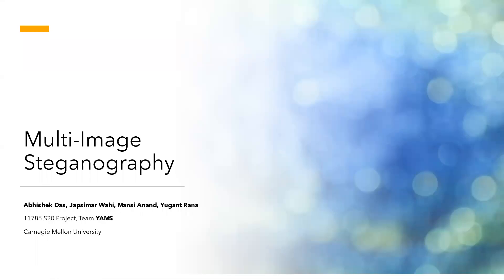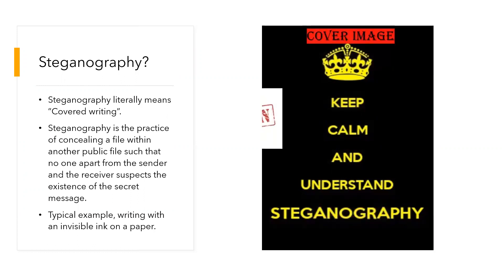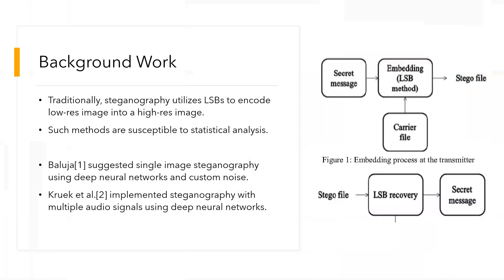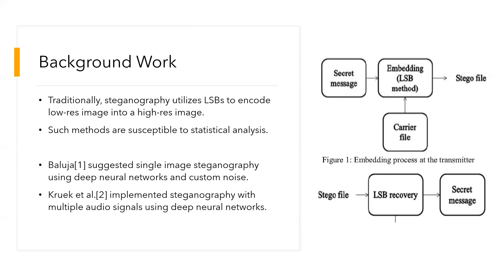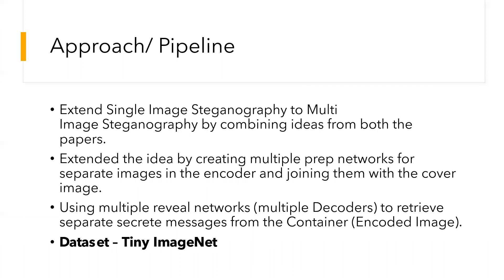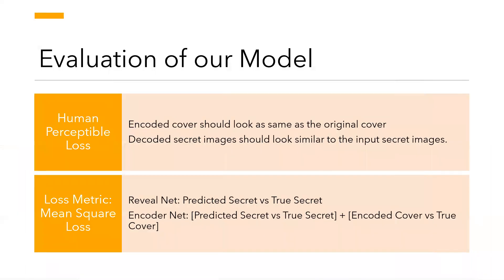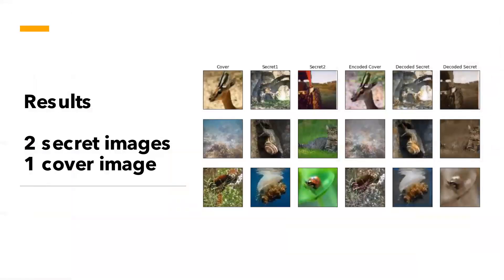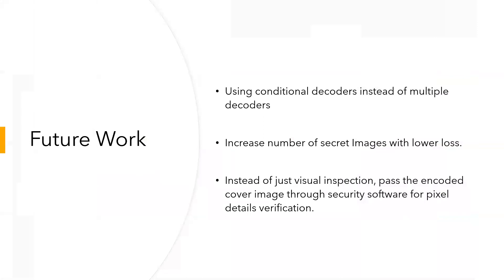Multi Image Steganography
Ever sent a hidden message in invisible ink to your friends? Are you intrigued by the idea of cryptic message exchange? How about using images for this exchange?
Steganography is what you need!
It is one of the techniques of encryption and over the years, steganography has been used to encode a lower resolution image into a higher resolution image. But steganography using naive methods, like LSB manipulation, is susceptible to statistical analysis.
Our model extends existing deep learning research for encoding multiple secret images onto a single cover by leveraging convolutional neural networks-based deep learning architectures. DeepSteg allows senders to embed up to three secret images onto a single cover using an encoder network and then have multiple decoder networks to obtain the embedded secrets.

This is a project video for Carnegie Mellon University for 11785(Introduction to Deep Learning), Spring 2020.